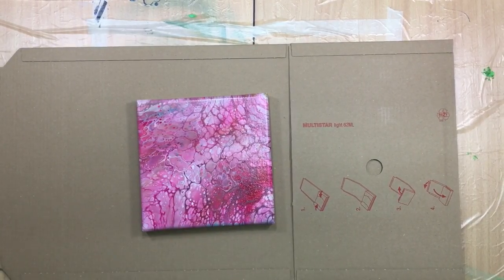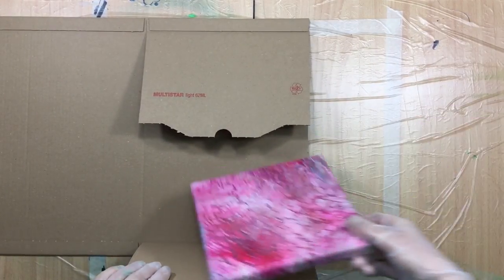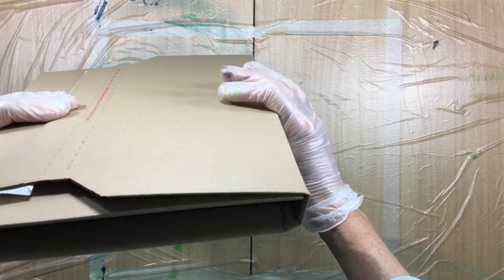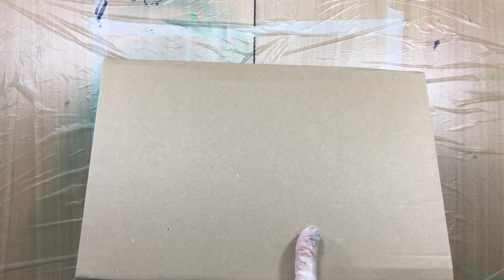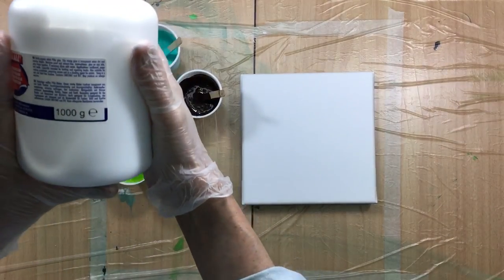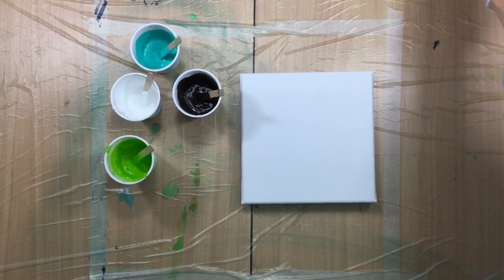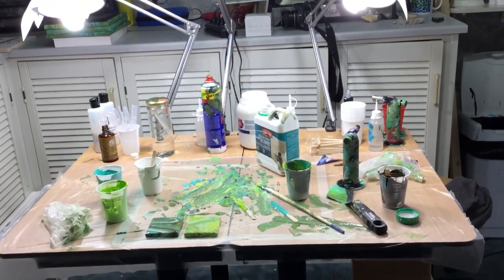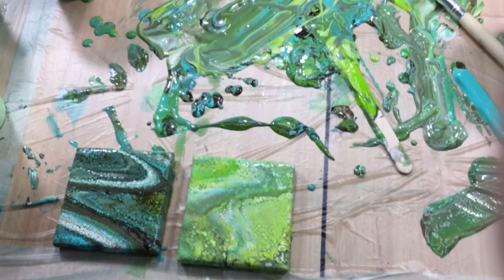( 189 ) royal talens PVAc Glue and we have cells again + packaging